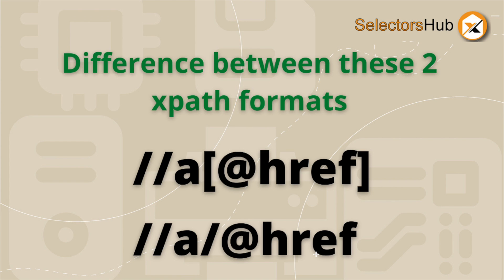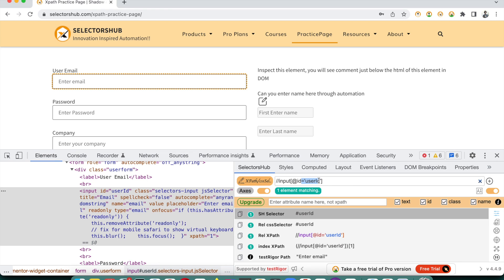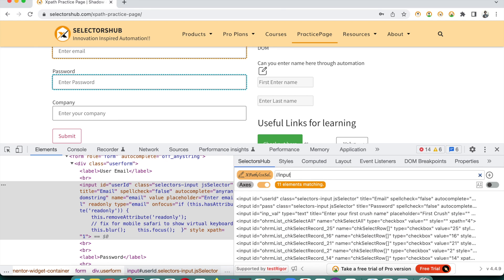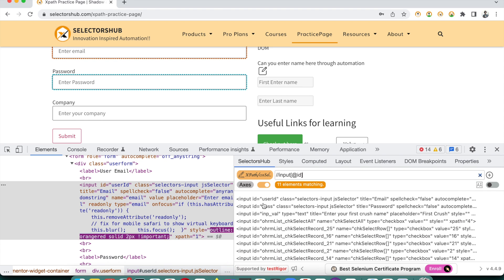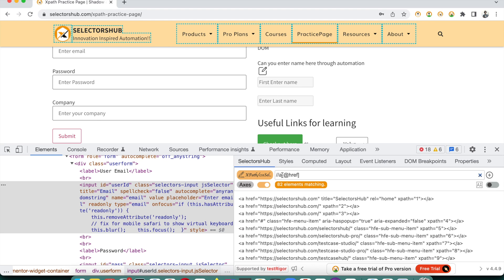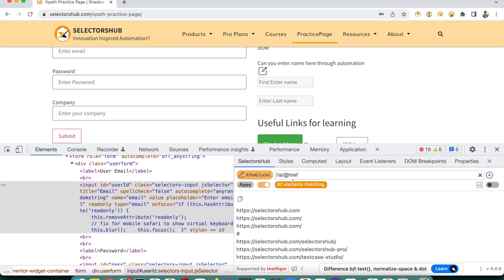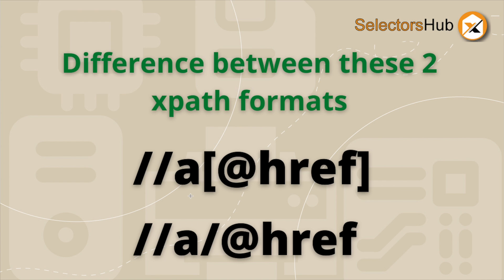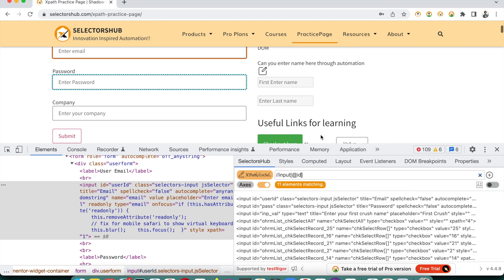XPath Concept: What is the difference between //a[@href] and //a/@href | Interview question